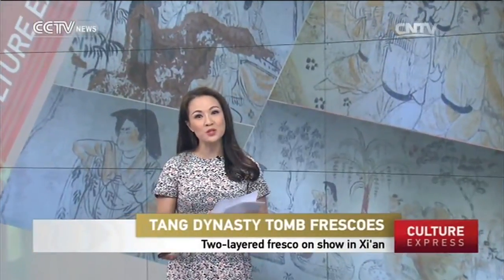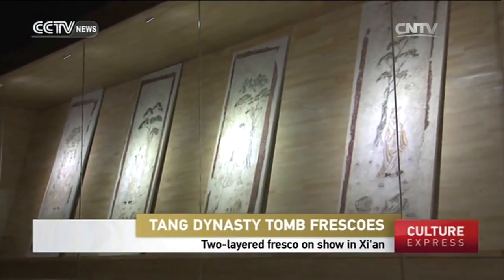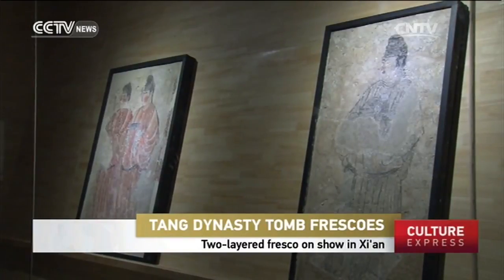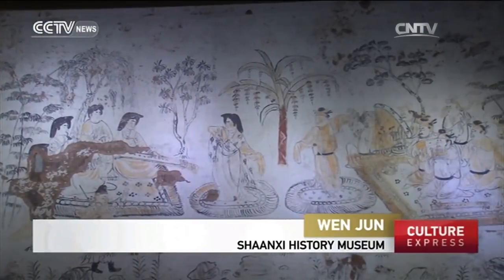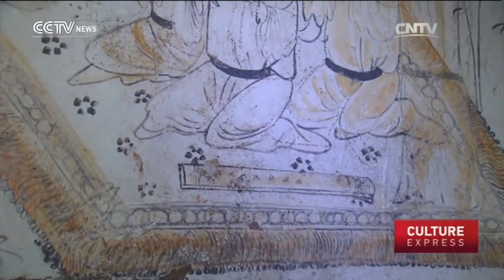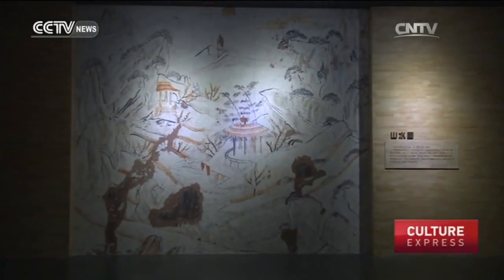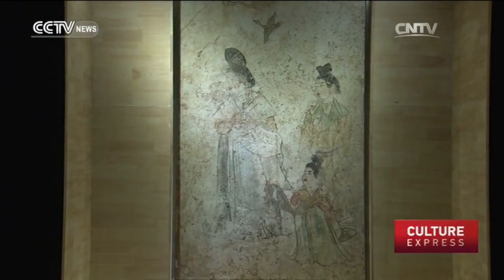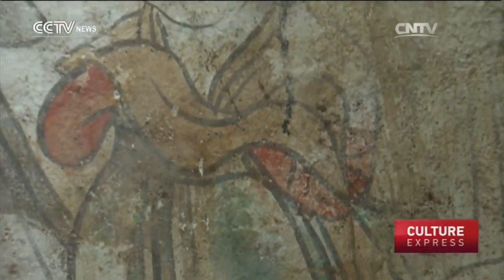Tang Dynasty Tomb Frescoes: Two-layered fresco on show in Xi'an